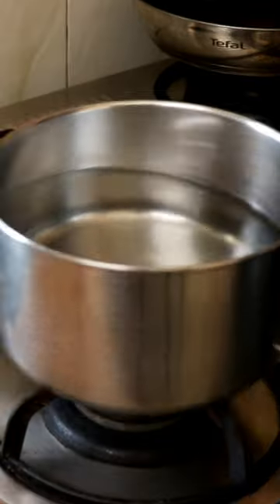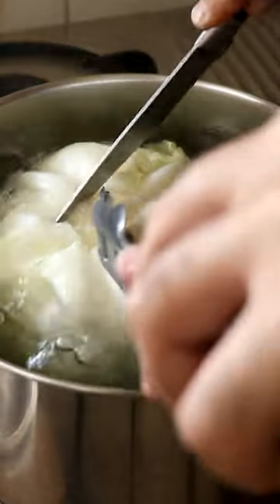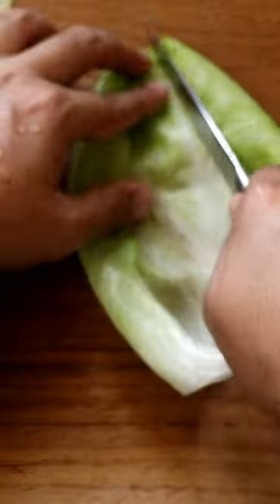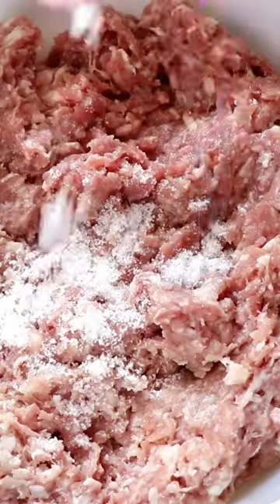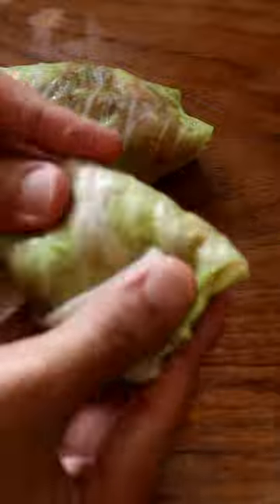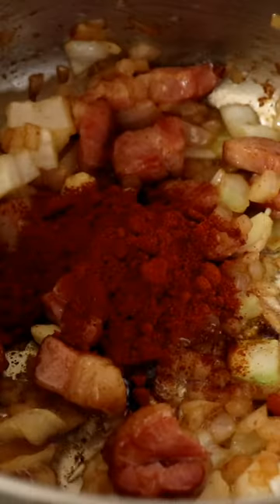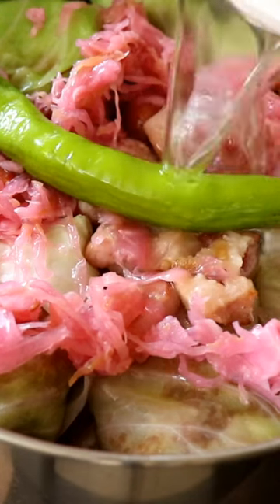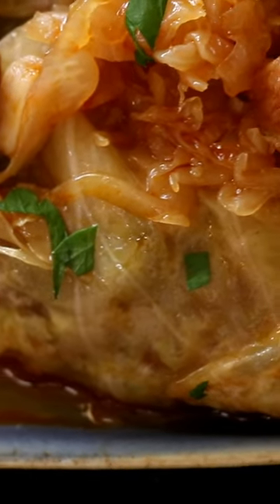You must try these HUNGARIAN CABBAGE ROLLS